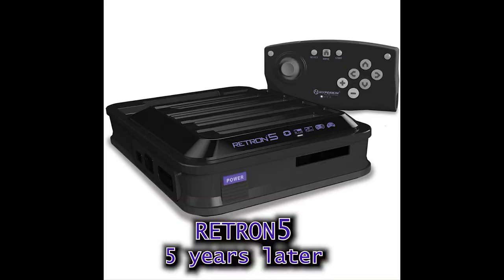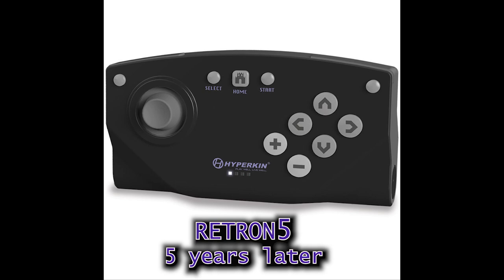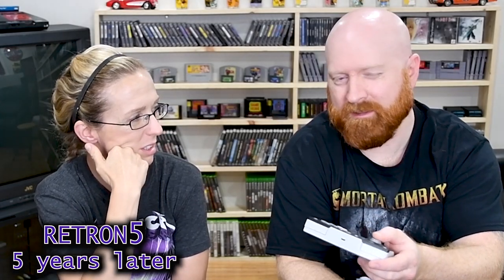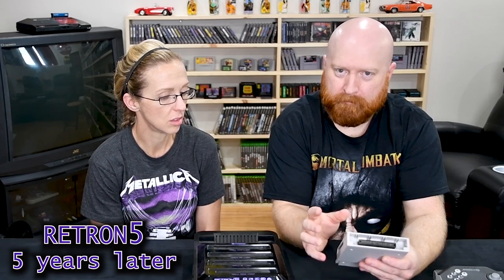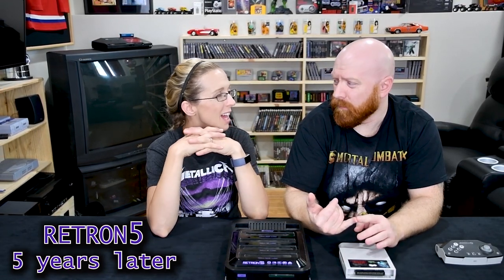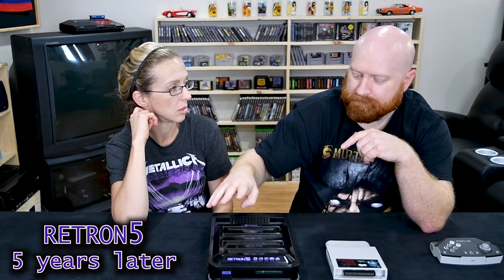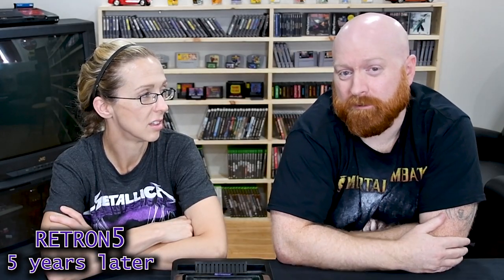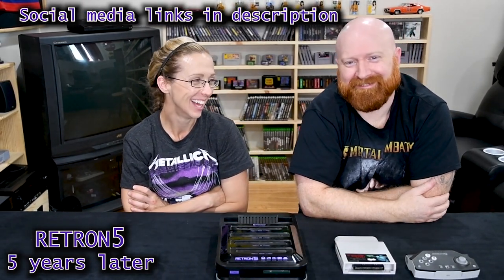Retron 5: 5 years later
We give our thoughts on the Retron 5, 5 years after it was release and 5 years since we've purchased it?  Would we repurchase?  Please watch!
Also follow us on well. everything
Thanks again!